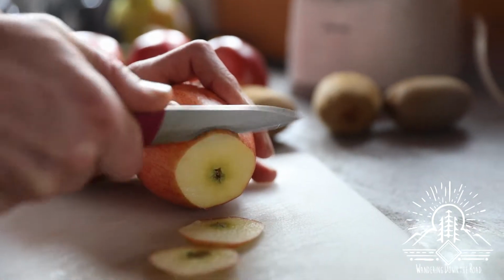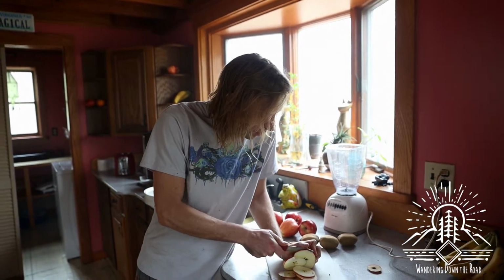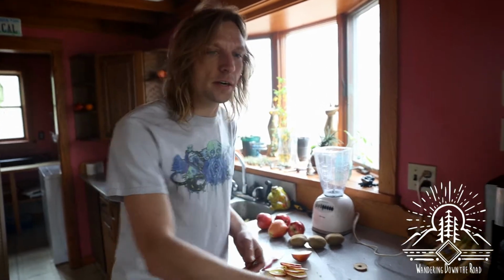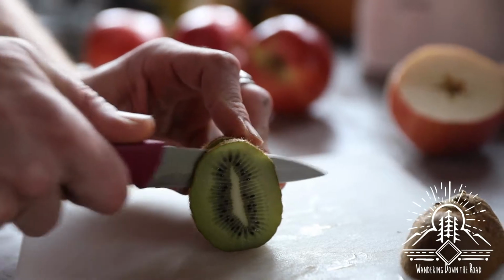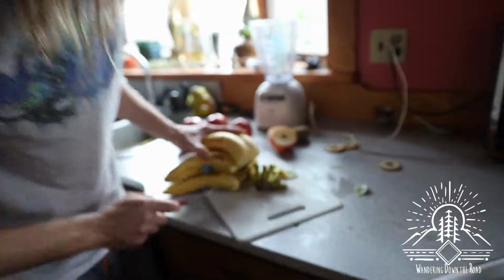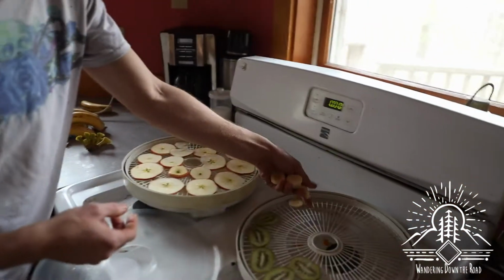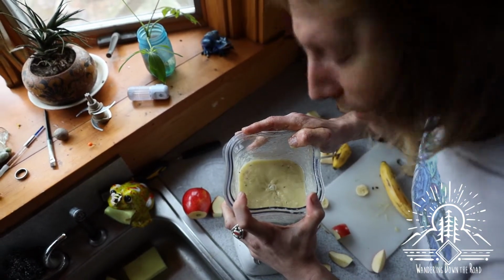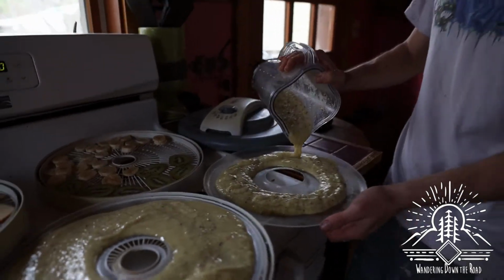Wandering Down the Road presents: 'Staying Healthy on the Road' /|\ August Dehydrates Fruit!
Wandering Down the Road presents healthy options for traveling. On this episode, August shows us how to make dehydrated fruit!